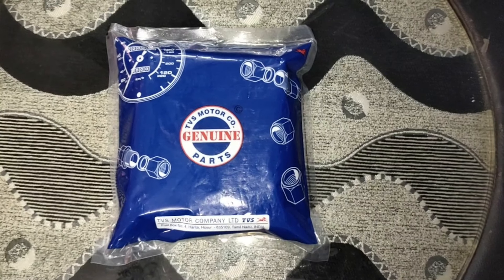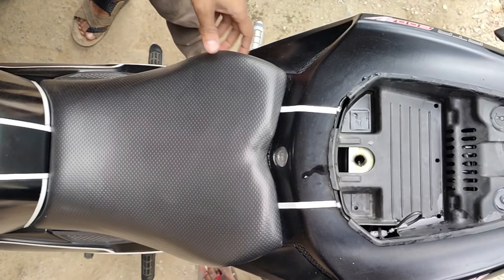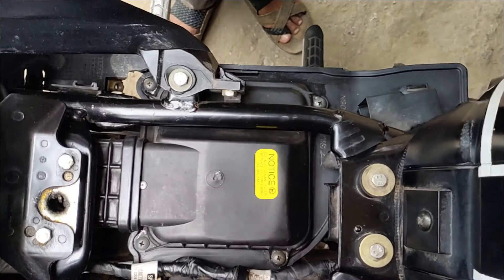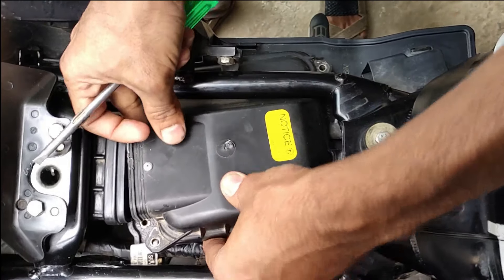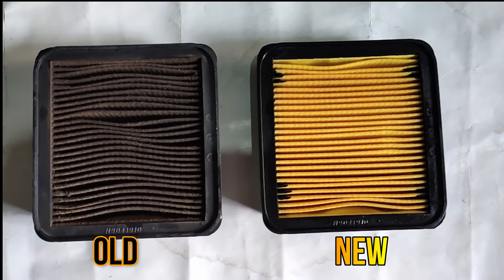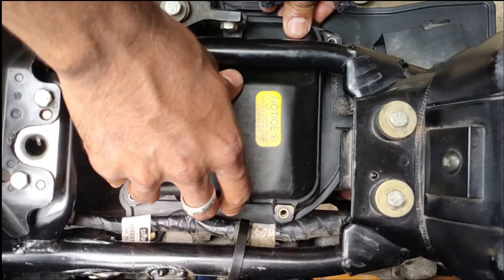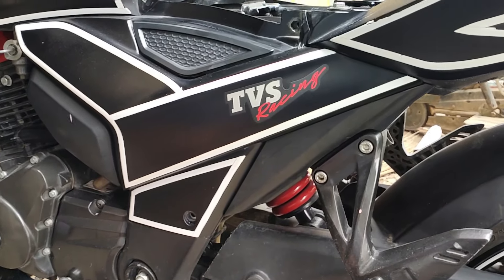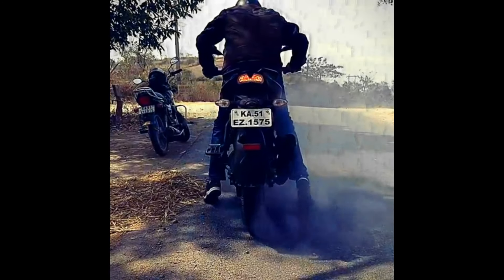TVS Apache RTR 200 AirFilter Replacement COMPLETE GUIDE | Official Video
TVS Apache RTR 200 AirFilter Replacement COMPLETE GUIDE | Official Video | BANGALORE MOTOVLOGS

Bangalore Motovlogs